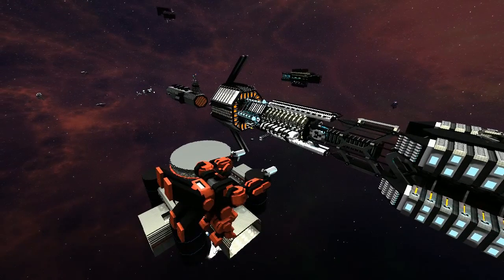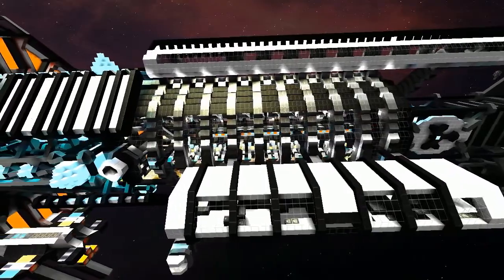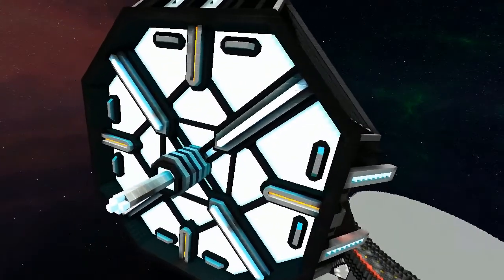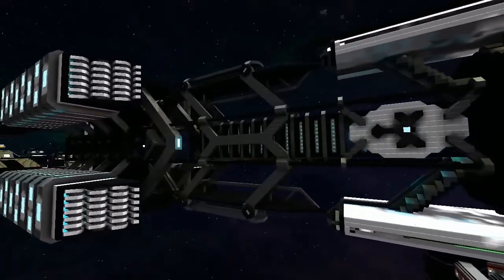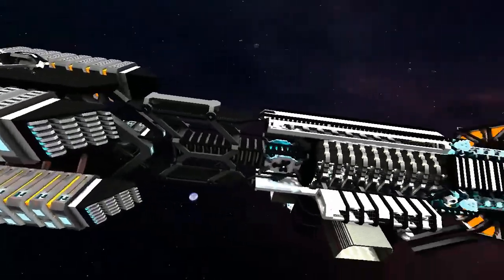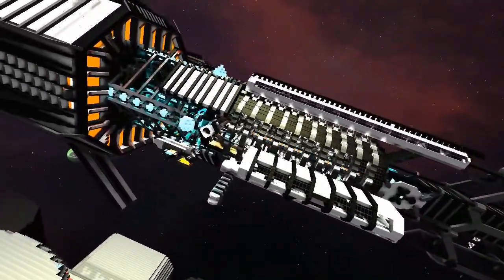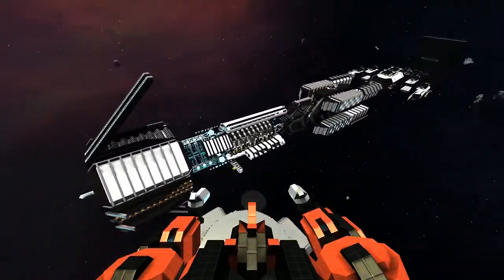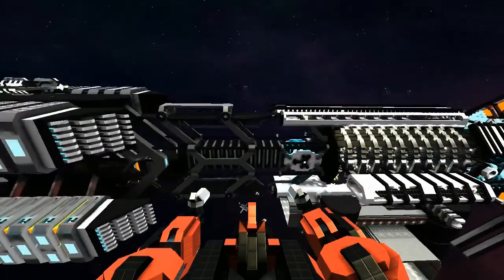Starmade Ep946: The Olympus by Metalrain300 [lineup marathon]